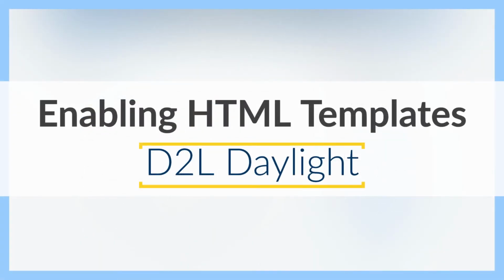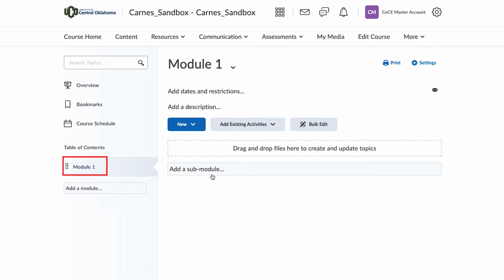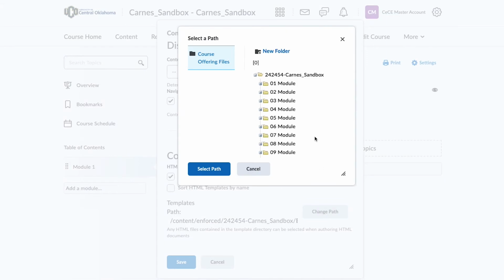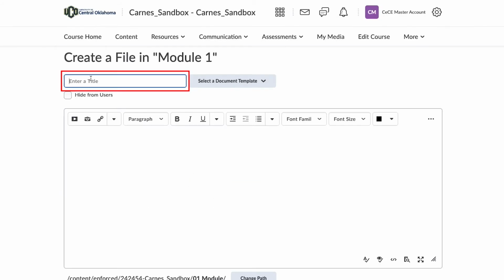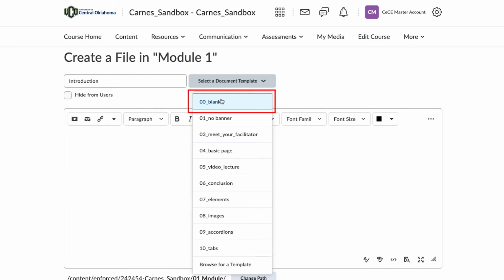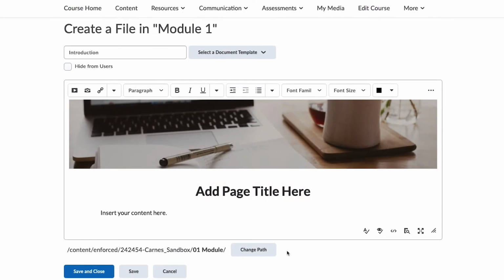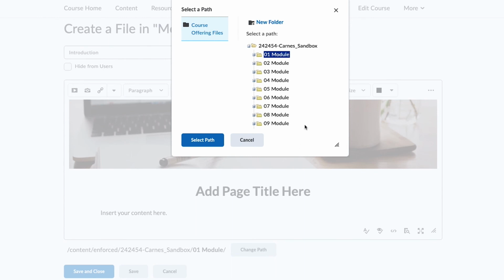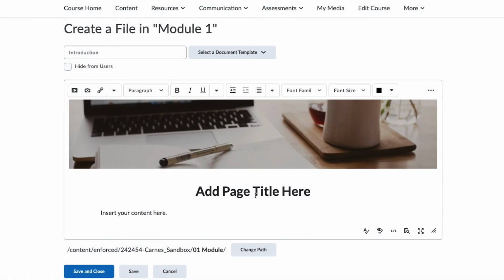1 Creating HTML Templates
1 Creating HTML Templates - HTML Templates Tutorials 2021